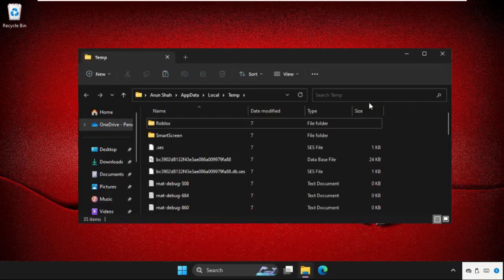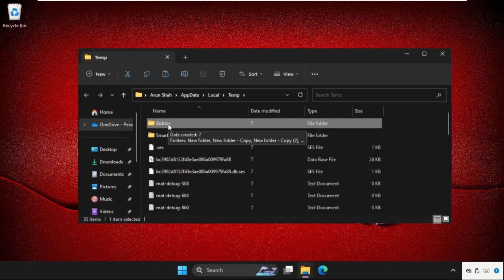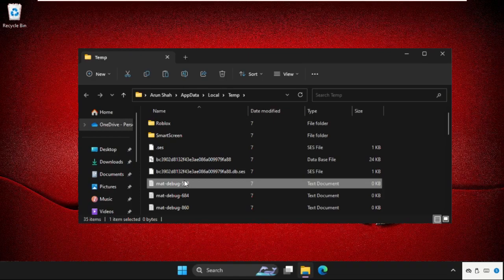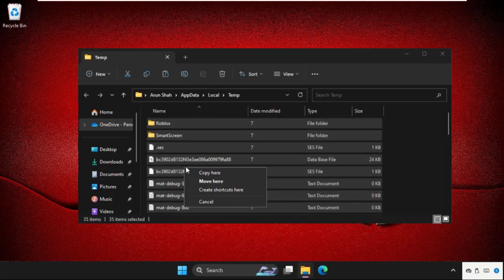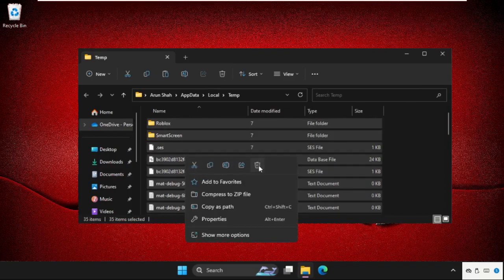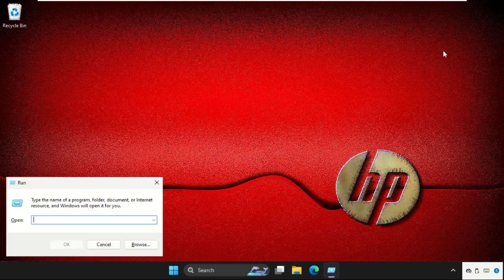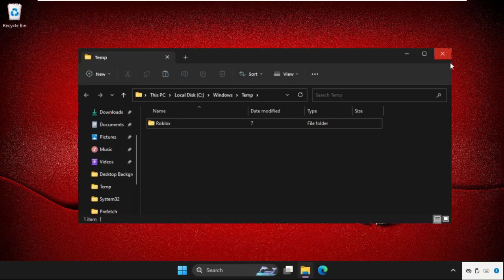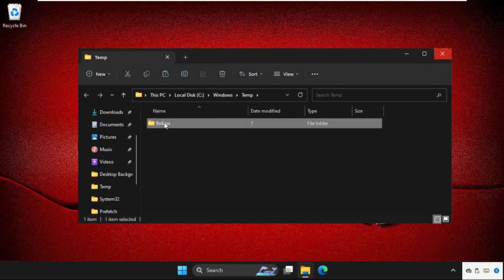HP Laptop - How to Fix Roblox Crash Windows 11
Explore solutions for HP Laptop -  How to Fix Roblox Crash Windows 11 on Windows 11. Learn effective HP Laptop -  How to Fix Roblox Crash Windows 11 techniques for a seamless experience. Discover step-by-step guides to resolve HP Laptop -  How to Fix Roblox Crash Windows 11 issues. Master troubleshooting HP Laptop -  How to Fix Roblox Crash Windows 11 with our comprehensive guide. Dive into the HP Laptop -  How to Fix Roblox Crash Windows 11 essentials and enhance your Windows 11 expertise.